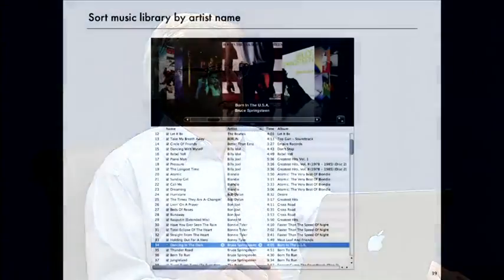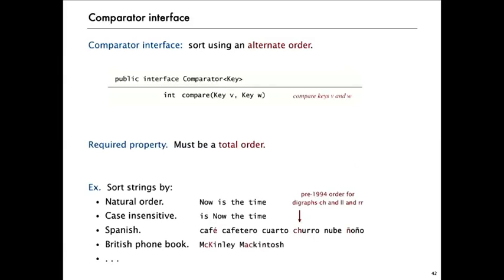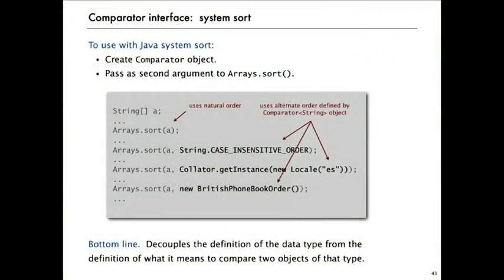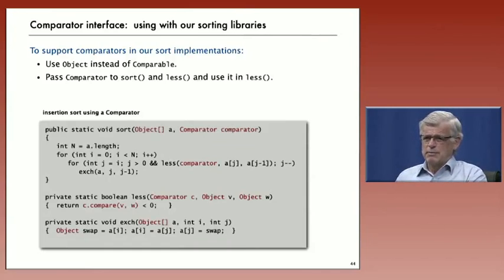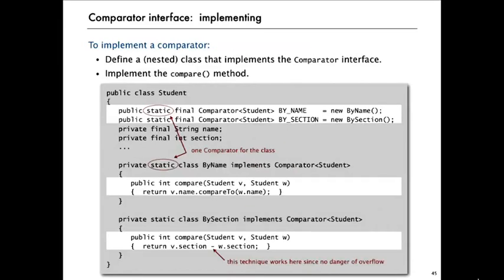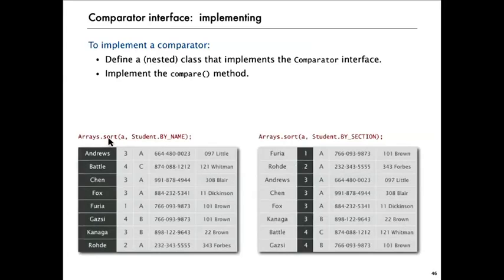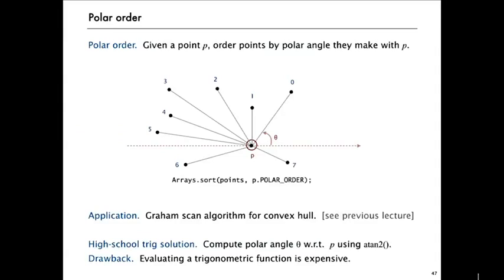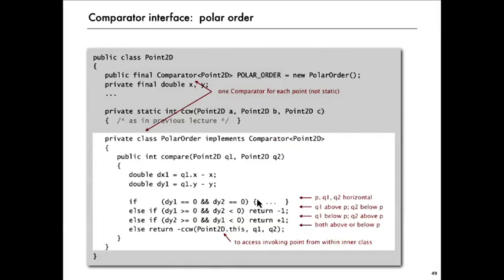6 4 Comparators 643)